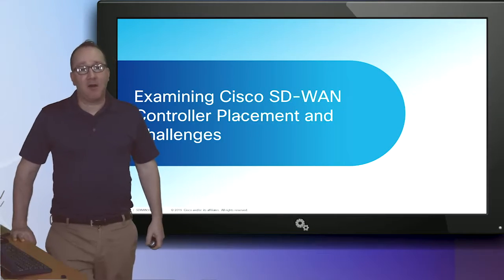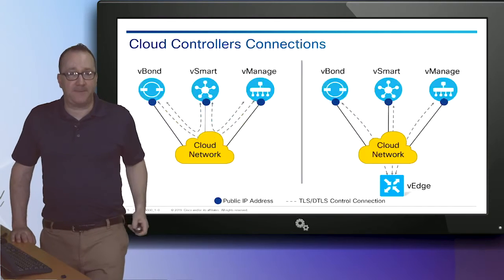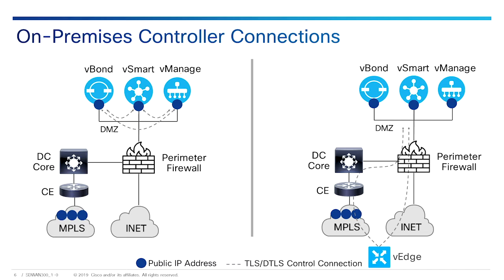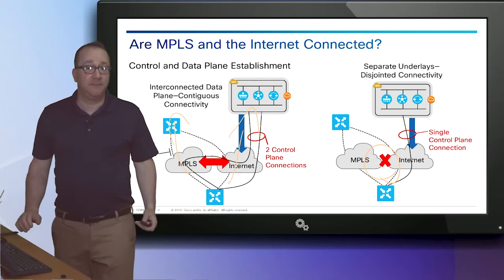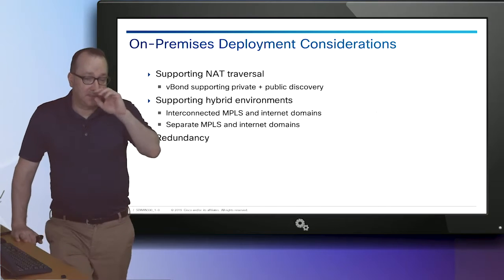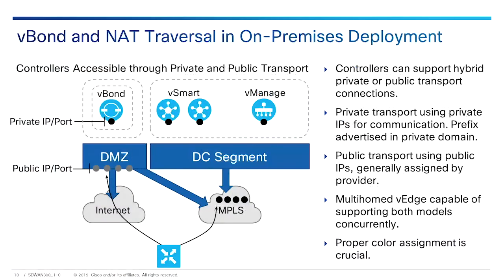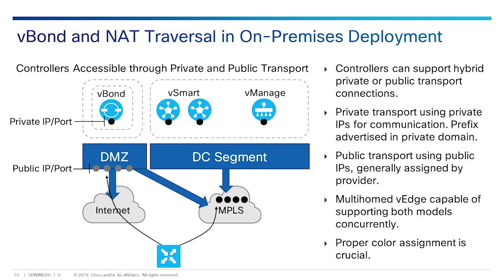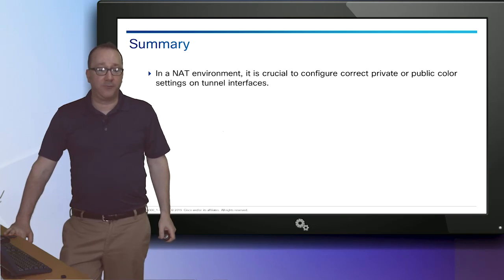2 5 Examining Cisco SD WAN Controller Placement and Challenges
2 5 Examining Cisco SD WAN Controller Placement and Challenges